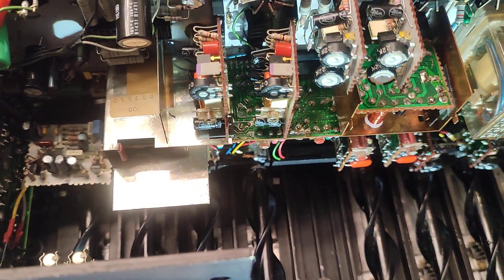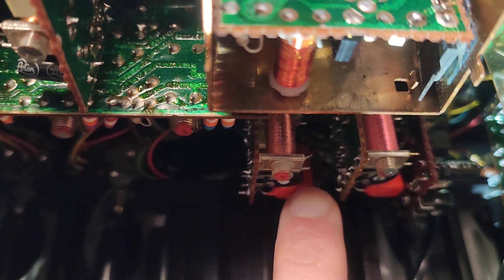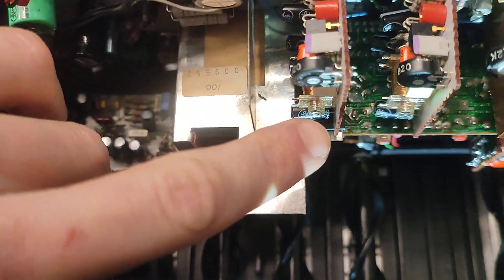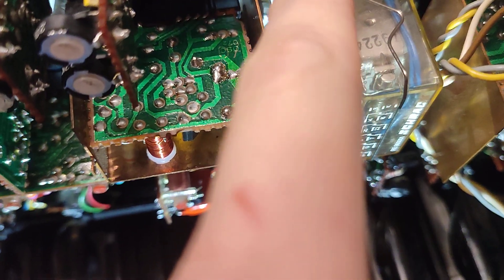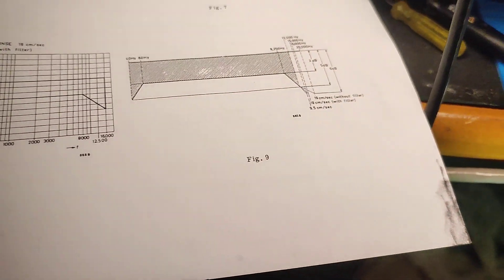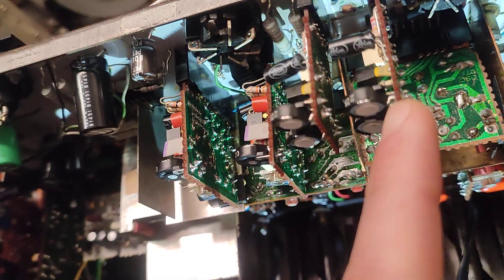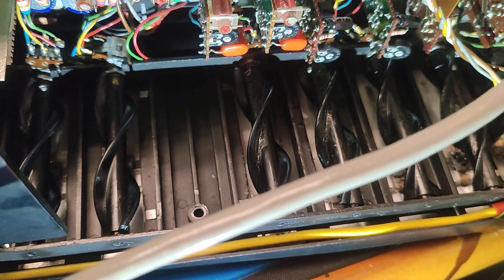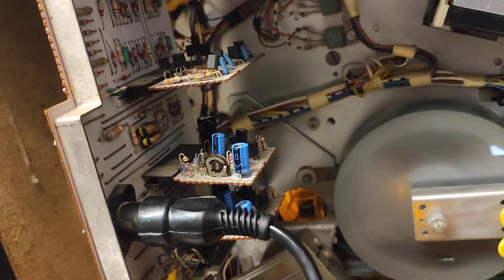How to adjust and calibrate a reel to reel tape recorder Philips N4450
I am trying to adjust and calibrate a Philips N4450 reel to reel tape recorder back to factory specification after a complete recap and overhaul. At the moment this tape recorder was the most reliable beyond my collection of reel to reel tape recorders, like the Grundig TS945, AKAI X200D, UHER report 4400, UHER report 4000, Philips EL 3547, Grundig TK 6 and some others.
I also found a couple of typos on the service manual which got me confused at first.